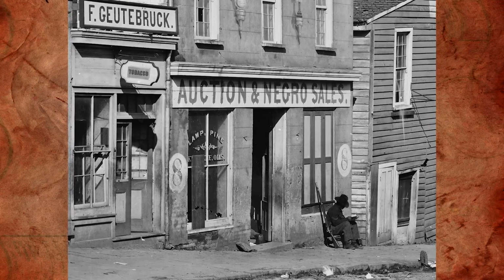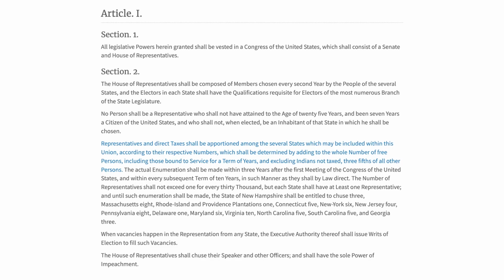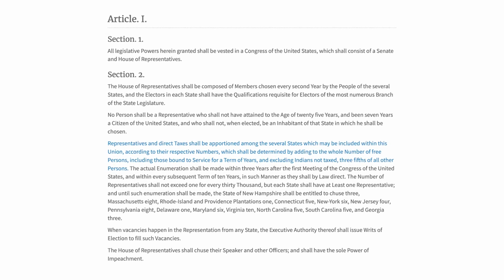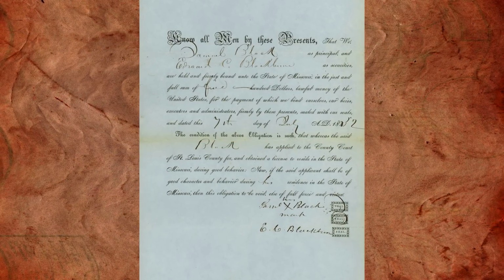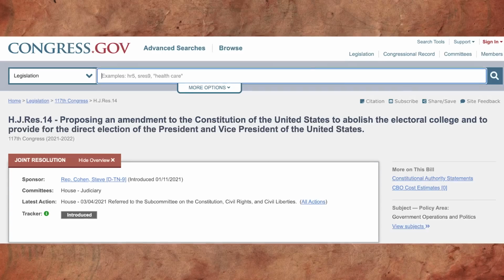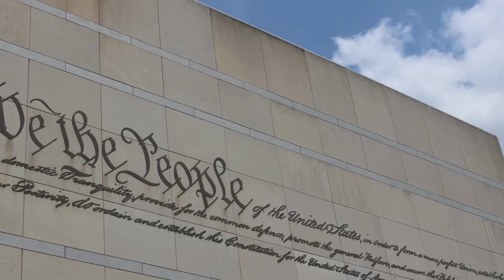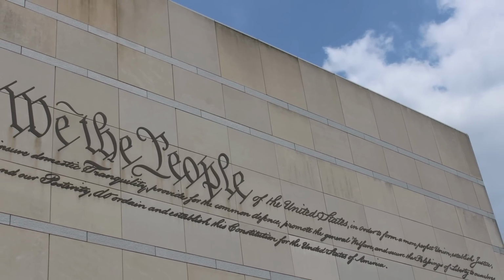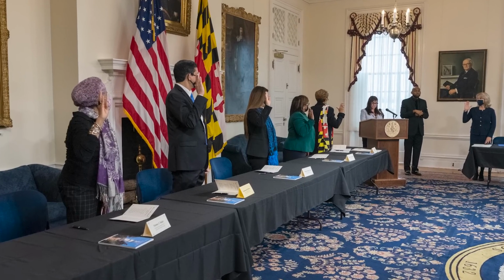Why Does The Electoral College Actually Exist?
We all know that once every four years, Americans go to the polls to vote for a new President.  But this technically isn’t true. Americans don’t actually vote directly for a commander in chief; they elect representatives who then decide the next president.

Complicated? Sure, and maybe even a little misleading. But this system wasn’t designed on a whim. The Founding Fathers and their fancy wigs had very specific intentions in mind when structuring elections this way.